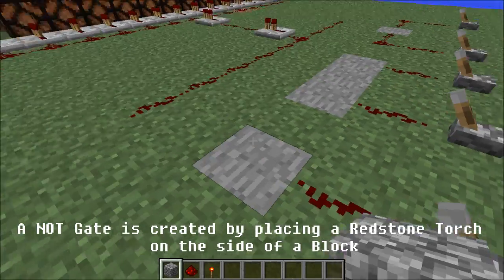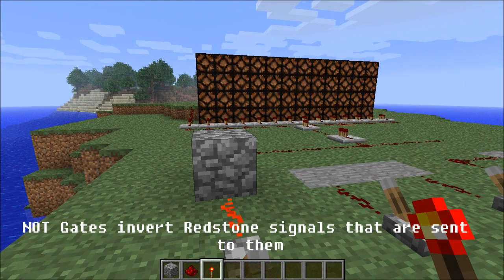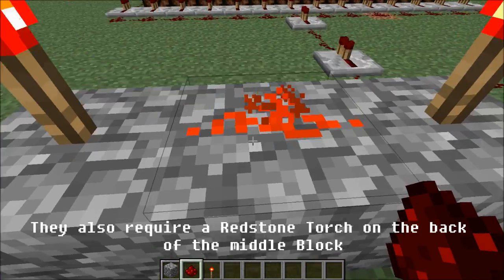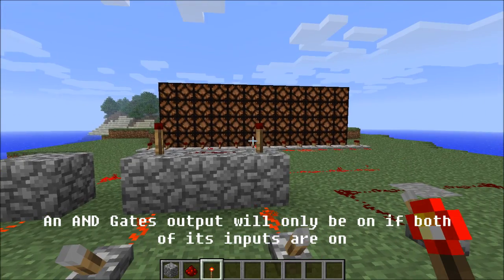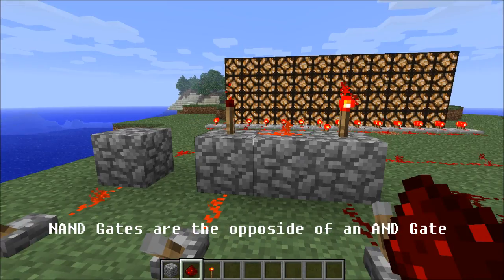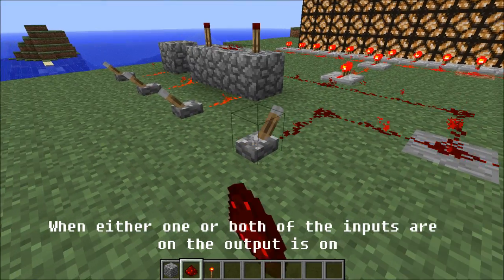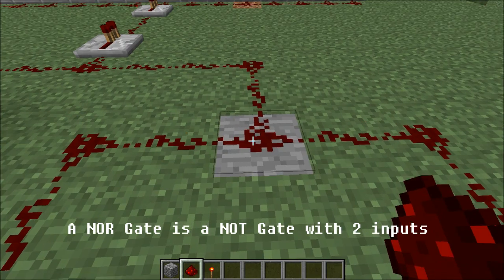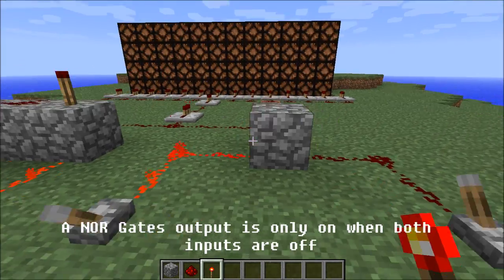Redstone Logic Gates (Minecraftinfo.com)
This tutorial will teach you how to create a NOT, AND, OR, NAND and NOR Gates...